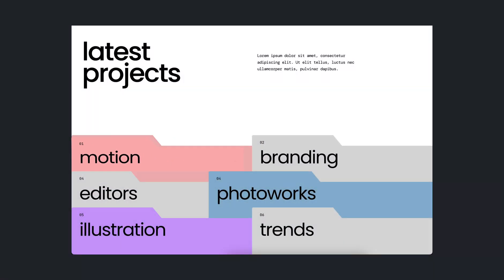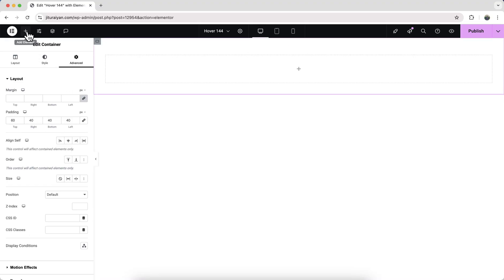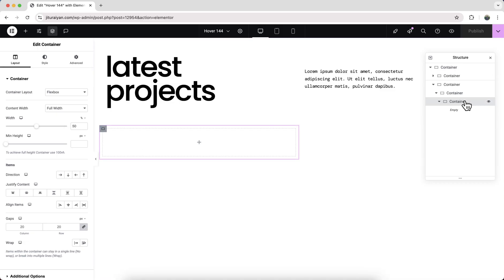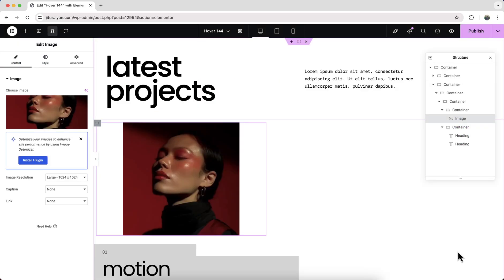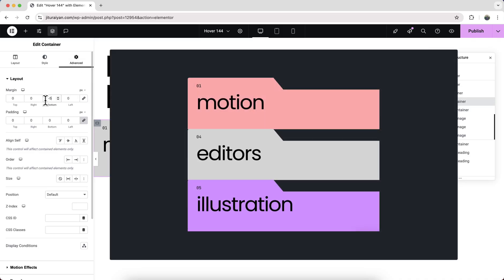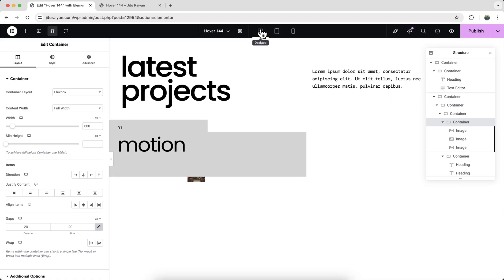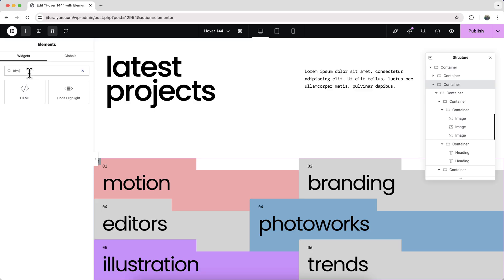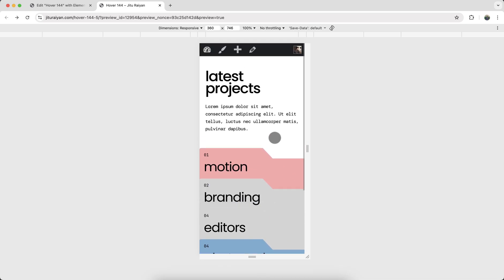Make this Advanced Card Hover Effect with Image Reveal in Elementor | WordPress Image Hover Effect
In this tutorial, I'll show you how to make this Advanced Card Hover Effect with Image Reveal in Elementor and design a WordPress Image Hover Effect.

Today, we’ll make a cool effect on our Elementor website. So, when you reload the page you can see the cool entrance animation and after entering mouse on there you can see the cool hover effect.

If you want, you can also get this card animation as a ready made template from my template shop. And you'll get both the Container and Non-container versions. But, if you don't want the ready made templates, you can also start it from scratch.

First, you need to take a new container where you need a top and bottom section. Inside the top part, add the heading and text editor widgets. And at the bottom, let's make the main cards.

We also use some heading widget to make that card shape and take a separate container to hold the image box design. Then, we modify the background colours for some of them and also modify their width to make it look good.

Finally, let's add the class names and paste the custom CSS and Javascript code to make the animation working. And everything is now perfectly working including the entrance animation.

Form the top of the custom code, you can also change the disable background, text colour and other options. Lastly, we also make it responsive for the tablet and mobile devices.

So, that's how you can make this show image reveal on hover animation in you WordPress website.